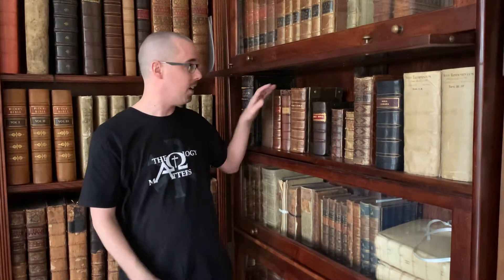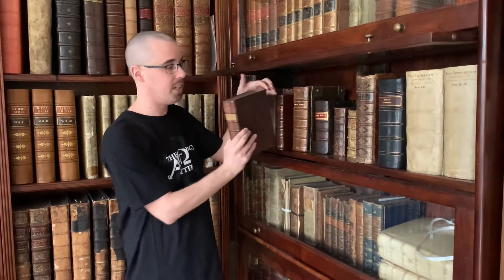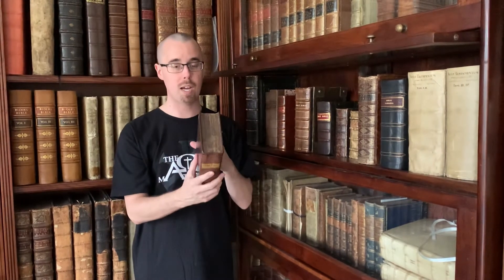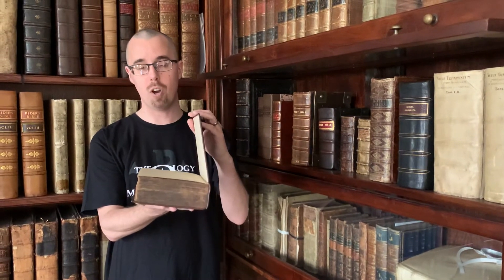How to open a book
Never lay it flat. Never open past 90 degrees. That’s how you crack the hinges.

Patricksrarebooks.com